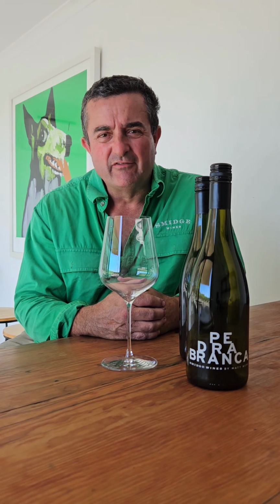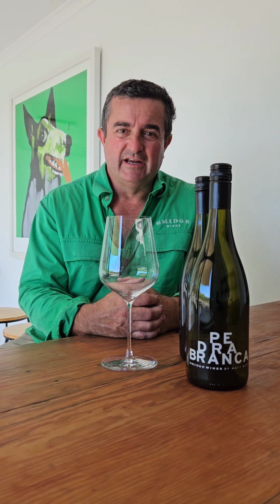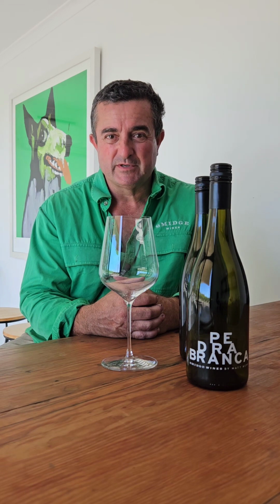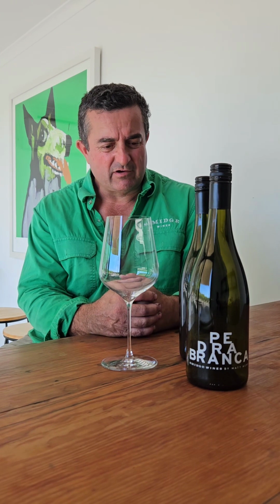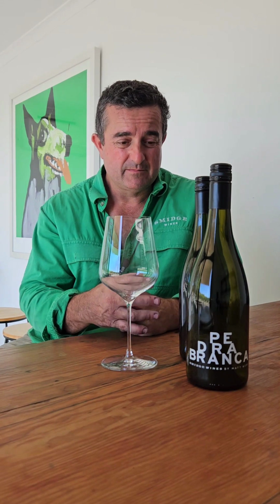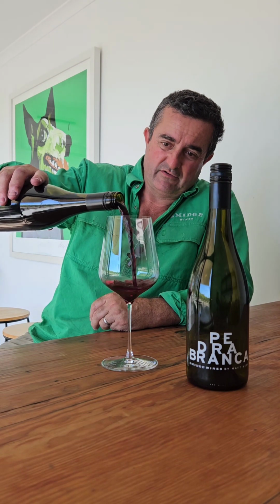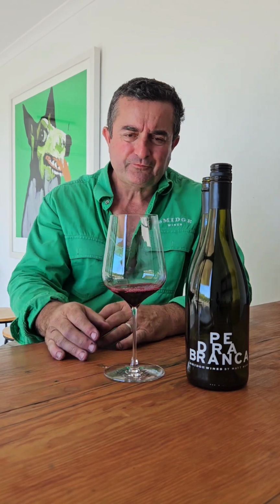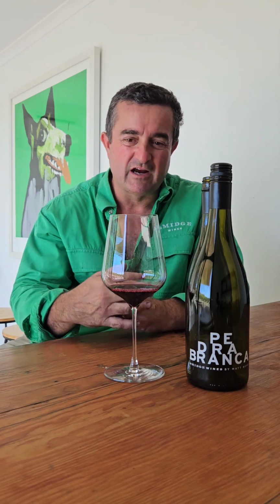Mclaren Vale Pedra Branca Saperavi Tasting WBW 22nd March Saperavi